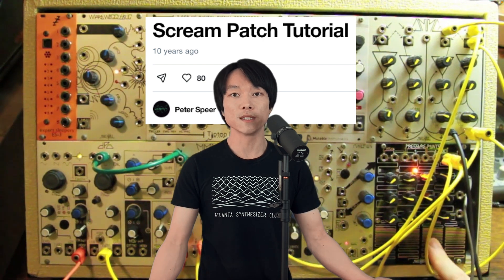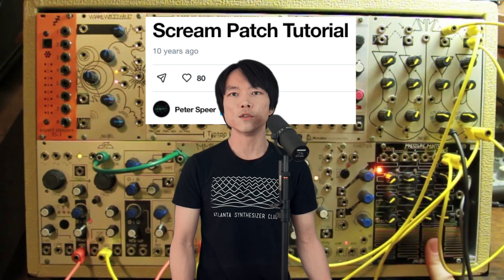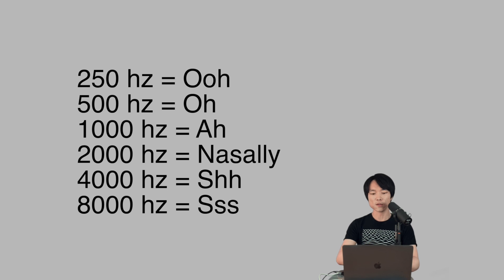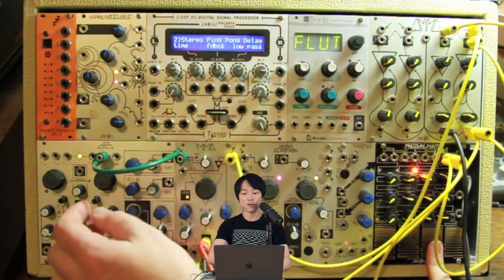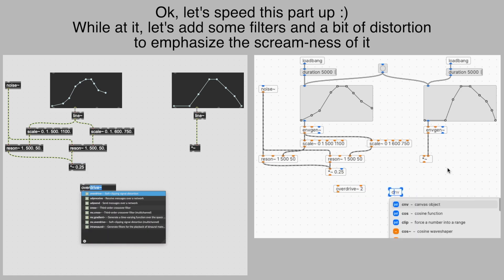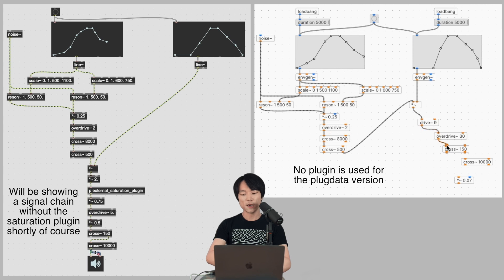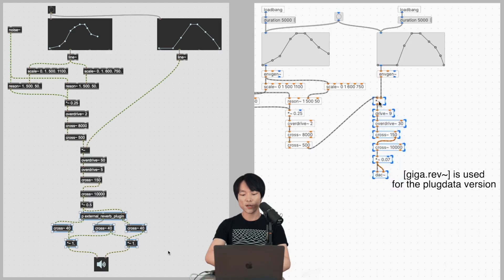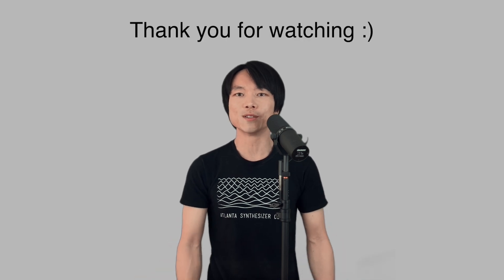Scream Sound Design in Pure Data and MaxMSP (Sound Design Series #3)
Let's sound design a SCREAM!!
AHHHHHHHHHHHHHHHHHHH